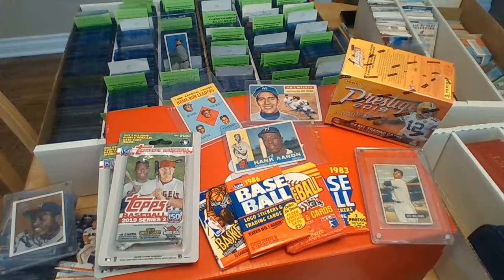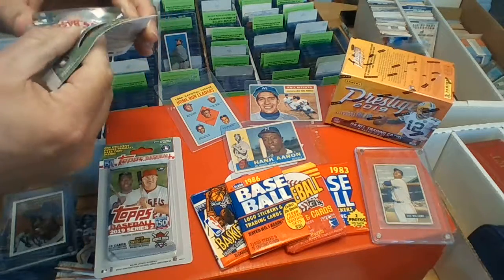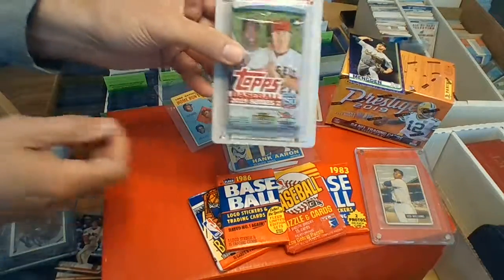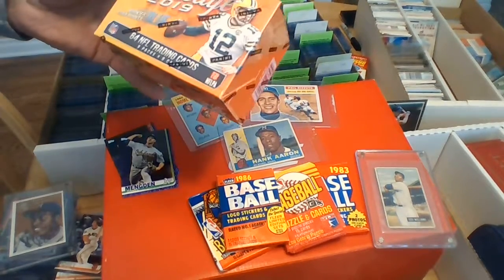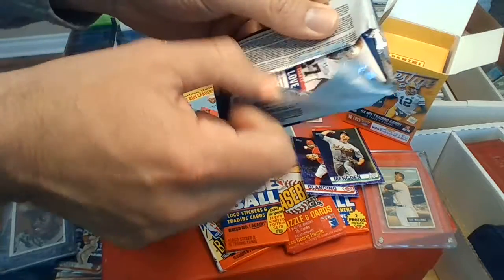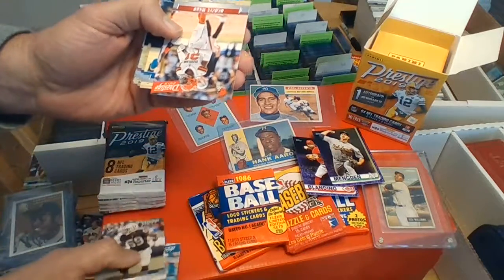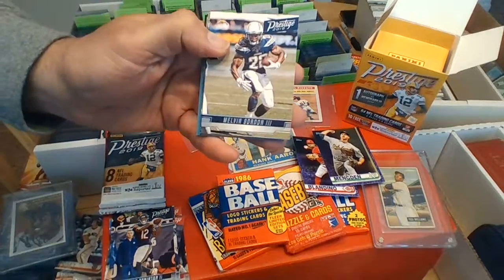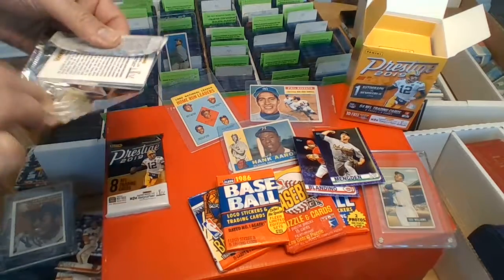2019 Topps Series 2 rip, Prestige football Rip...Giveaway reminder!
Decided to grab a few packs this AM and rip'em!!